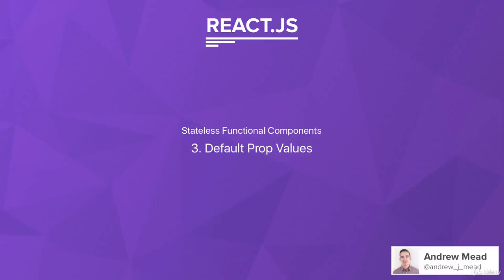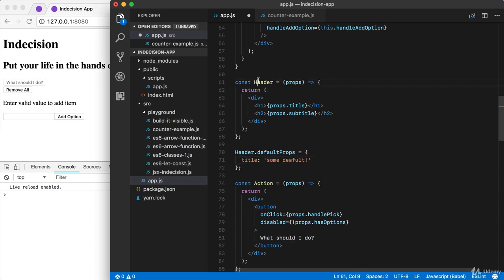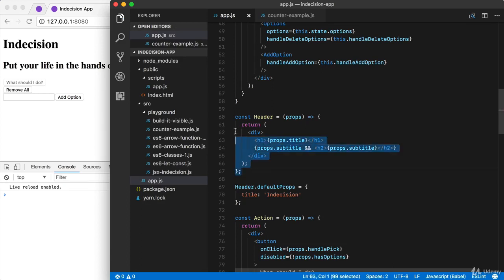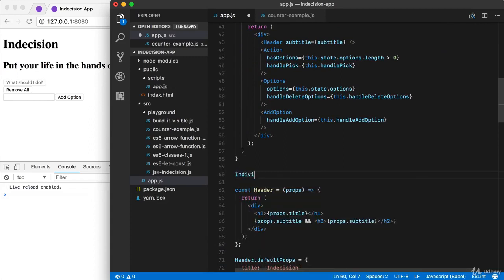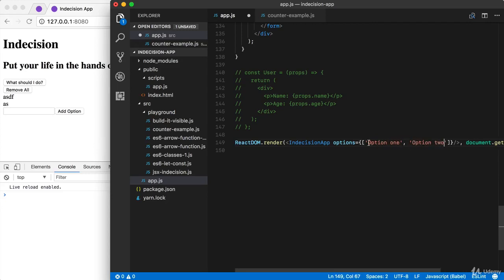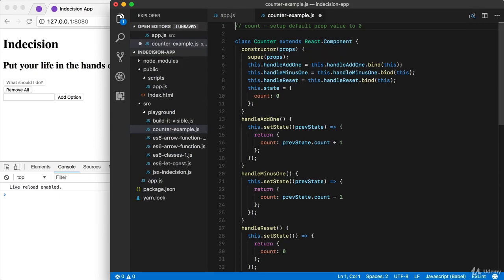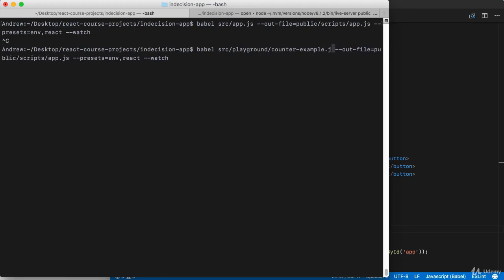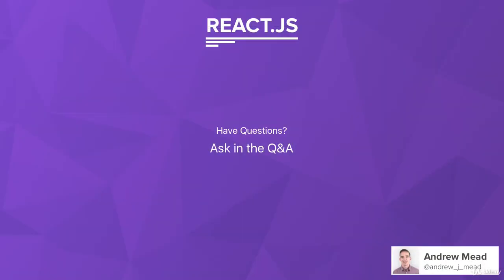041 Default Prop Values